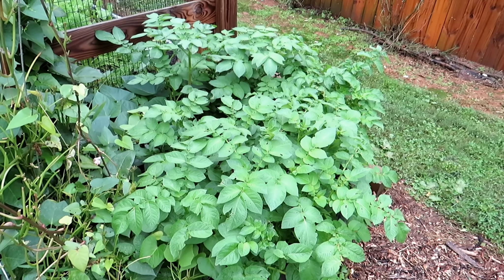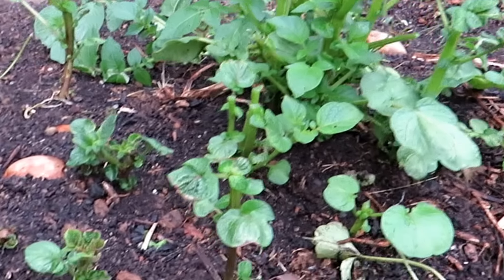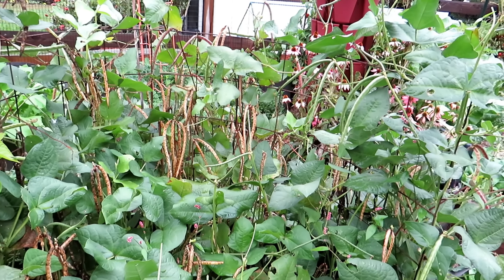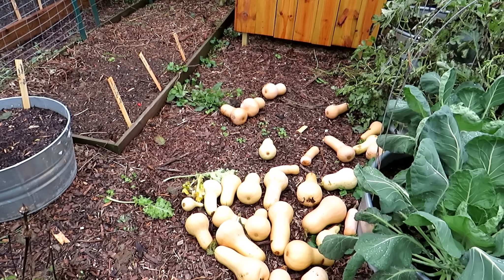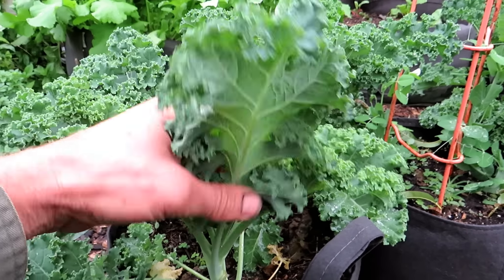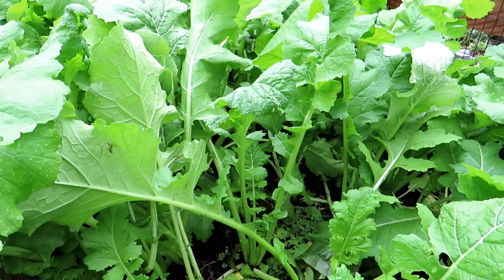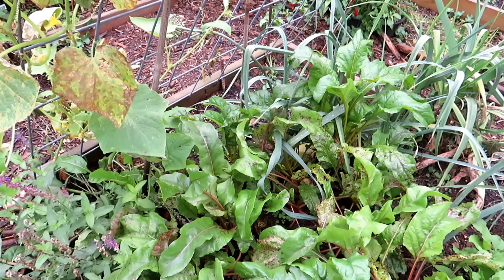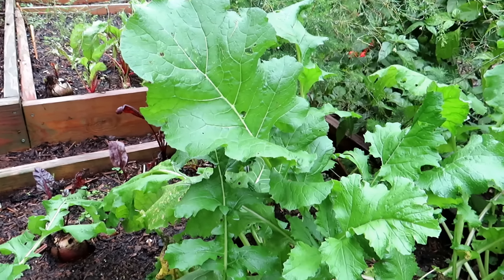5 Garden Crops to Make You More Self-Sufficient & Why I Recommend Them: You Won't Starve!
You don't need to fear starving to become more self-sufficient. Now is the time to learn how to grow food, save money, and be less food reliant on others. Learn the skills now for when they are needed. Here are 5 must grow garden crops that I think add food stability to a homestead garden.